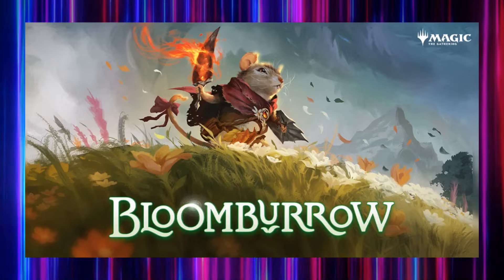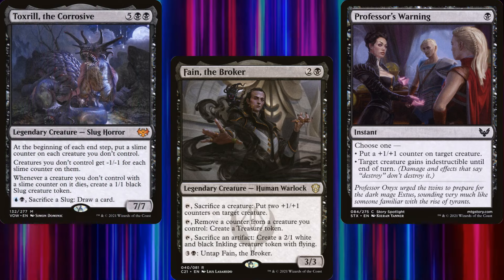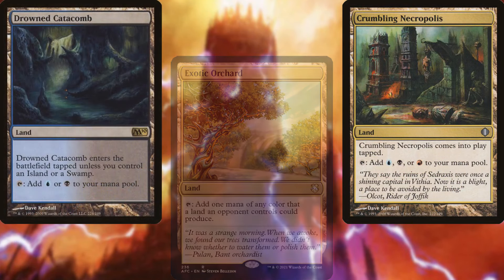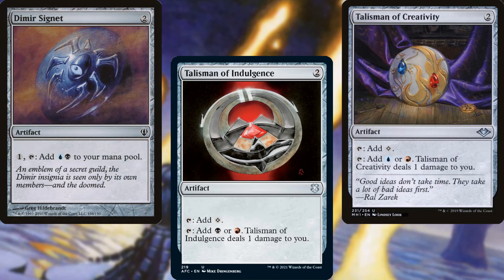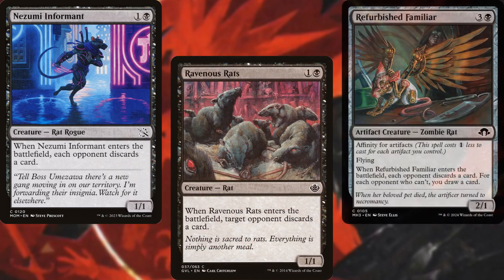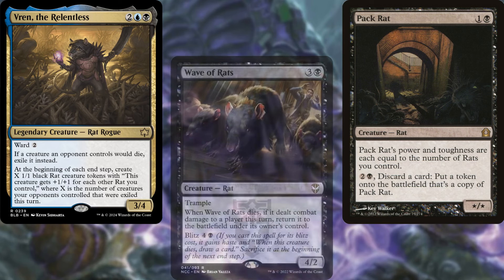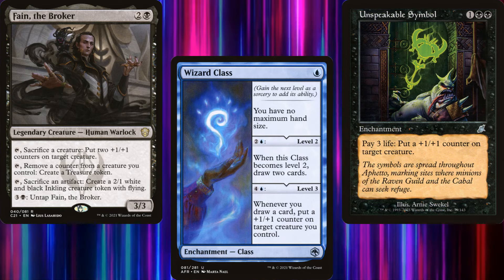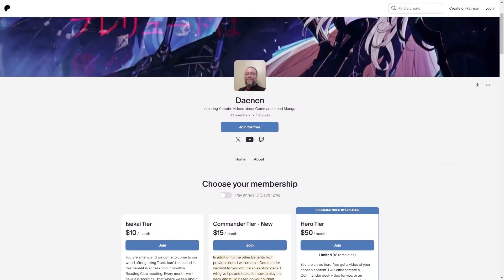Let's Build a $100 Budget Wick, the Whorled Mind Commander Deck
Huge thanks to my Patrons and Ultimate Guard for sponsoring this video!